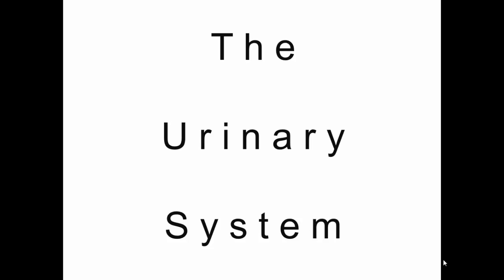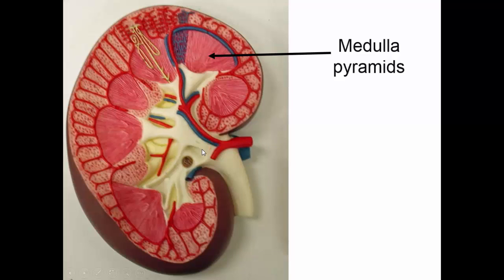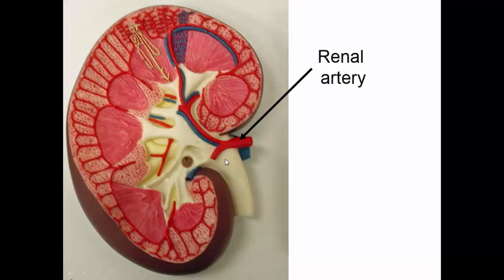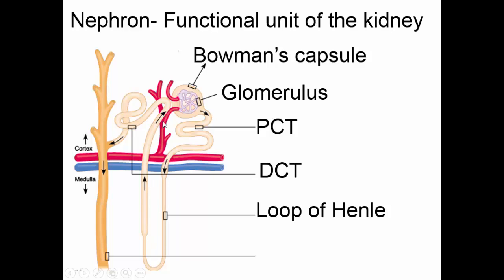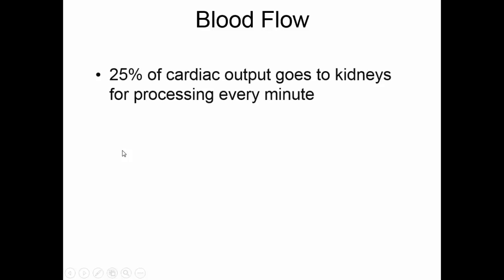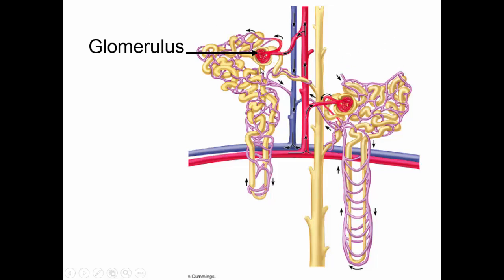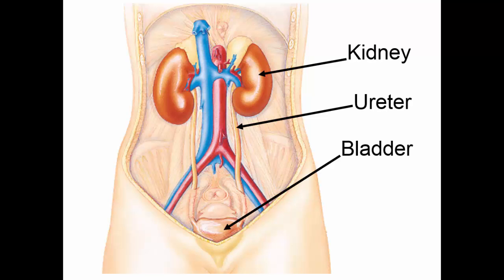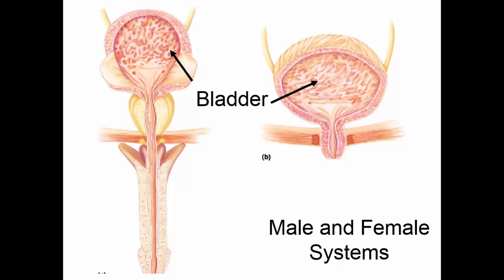Urinary System Lab